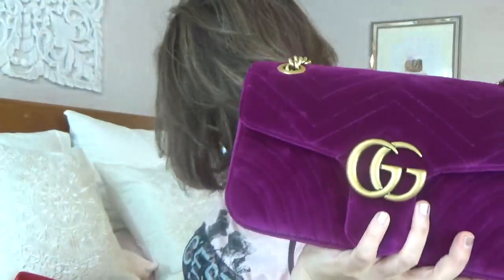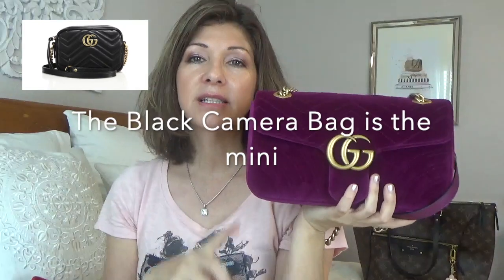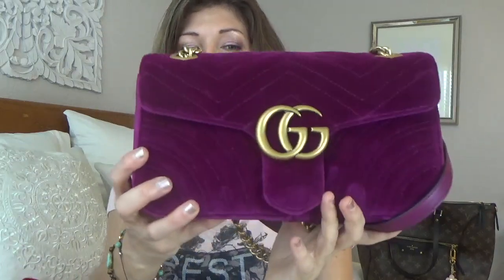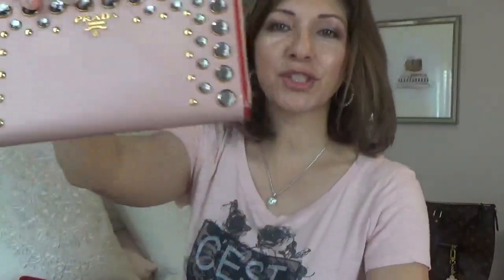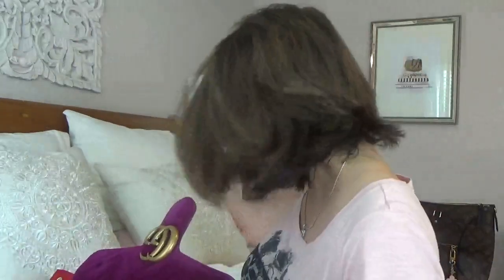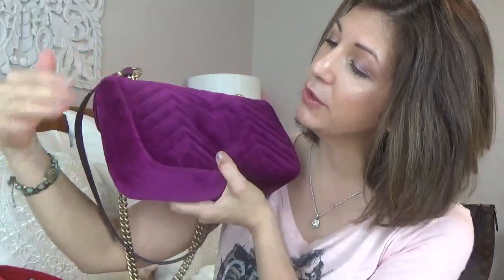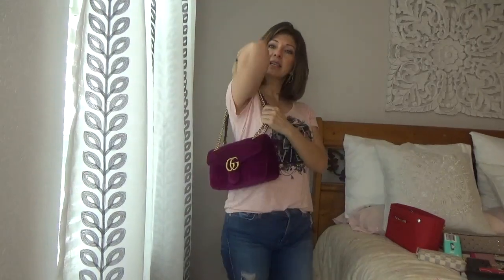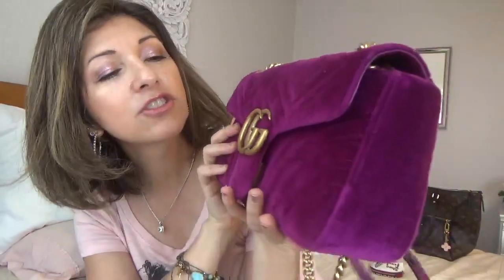My Gucci Marmont Reveal and what fits inside | Mod shots!! 2019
Hello Everyone!!! Mark this off my wishlist. This is one of the bags I wanted. I was sooo excited over this beauty. I changed things on my wishlist a few times but this one was never removed. Everytime I went to Neimin Marcus or Saks I had to look at it.